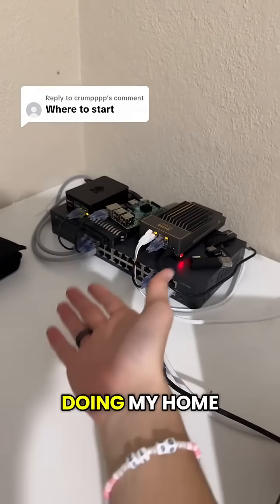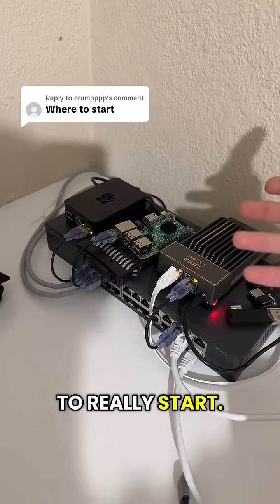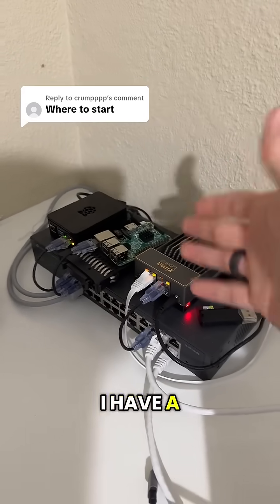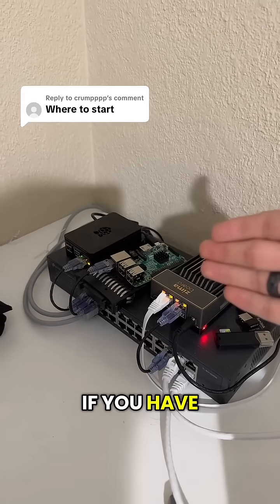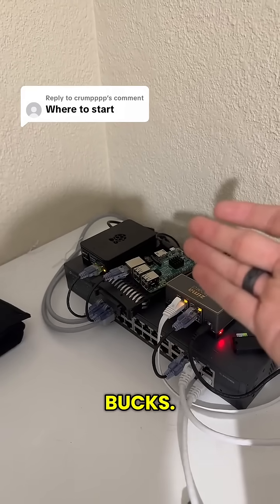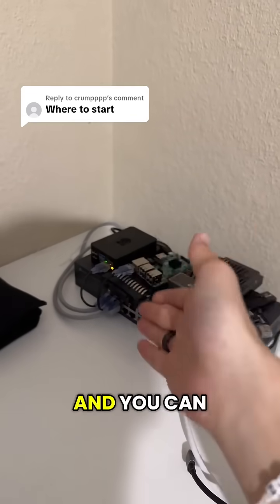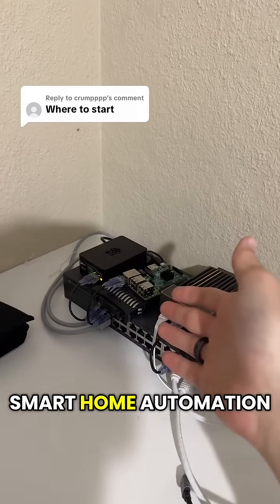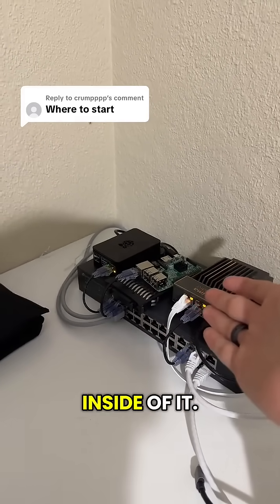How to build a homelab